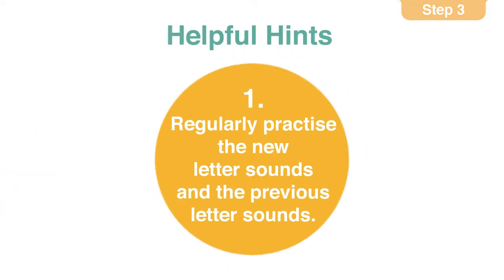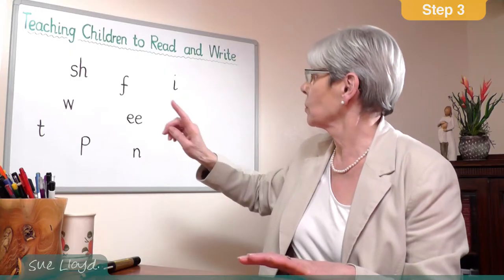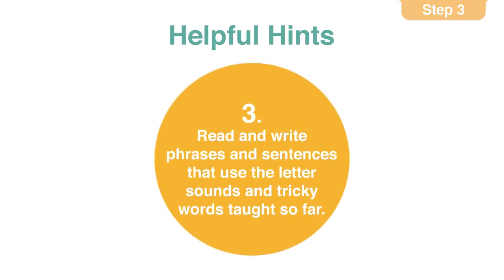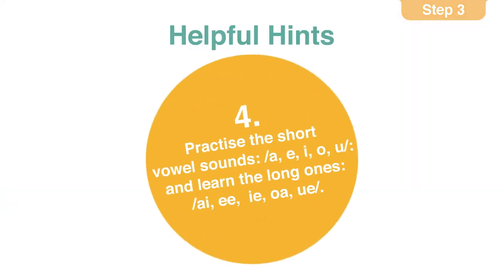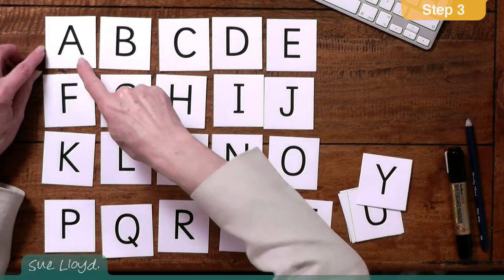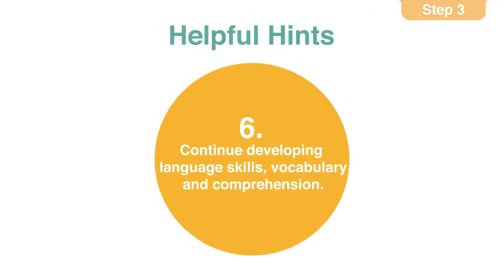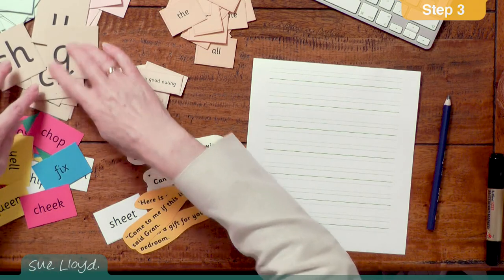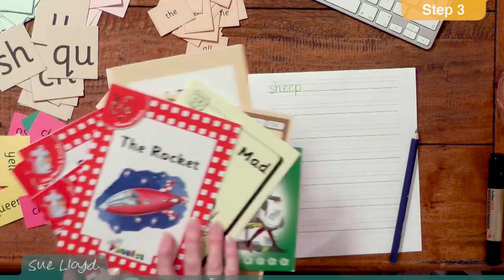Step 3 - Part 4: Helpful hints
The helpful hints cover the importance of revision, silent blending, reading and writing sentences, introduction of long vowels, introduction of letter names and what to do if a child comes to school already able to read.